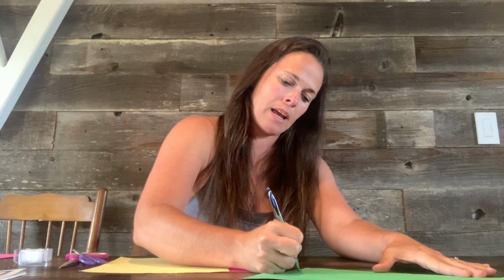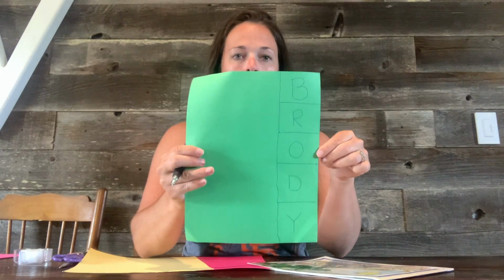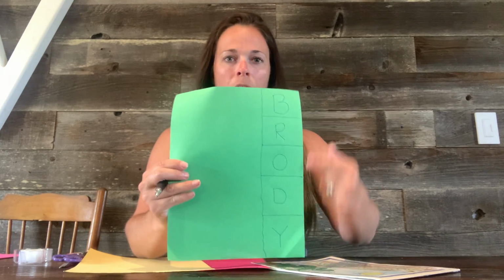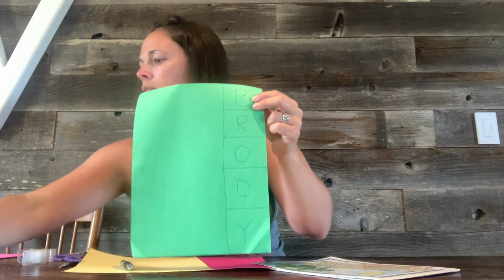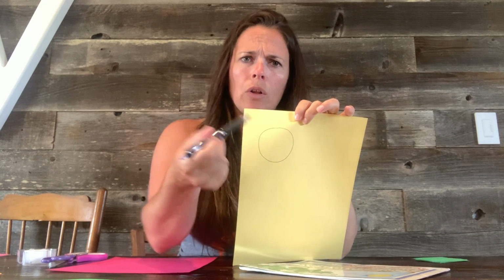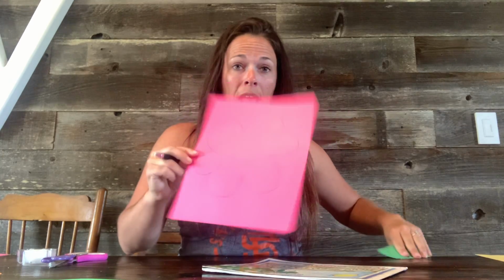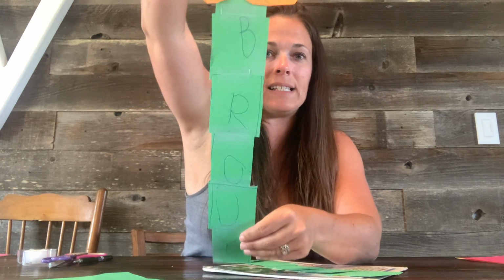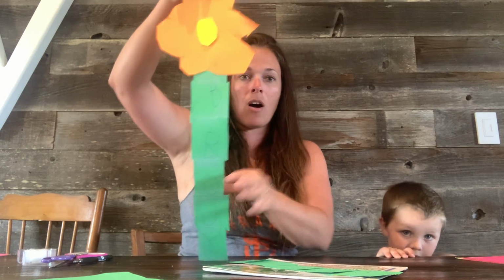From Seed to Plant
Book and Activity